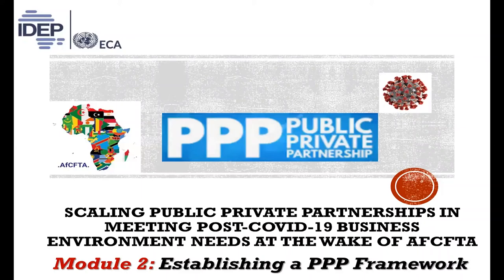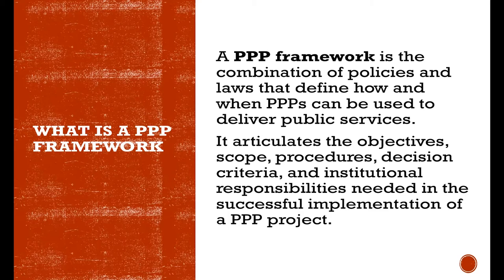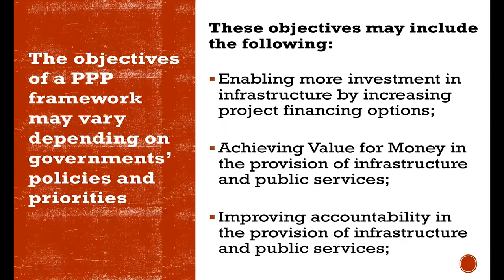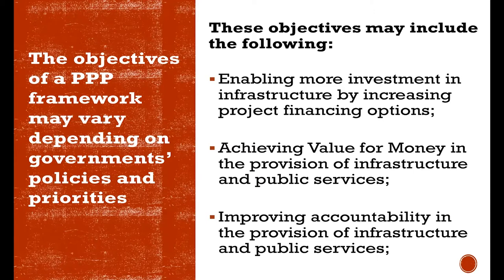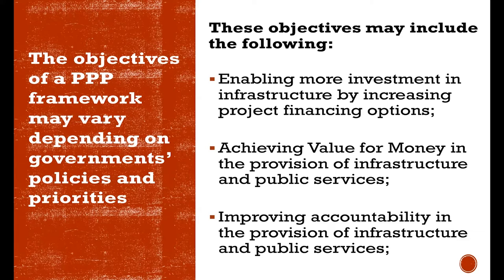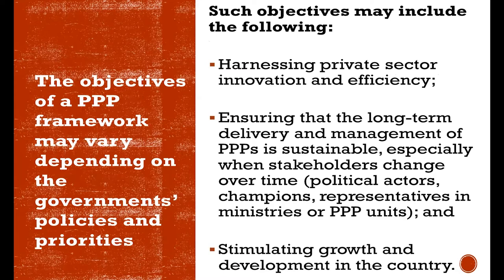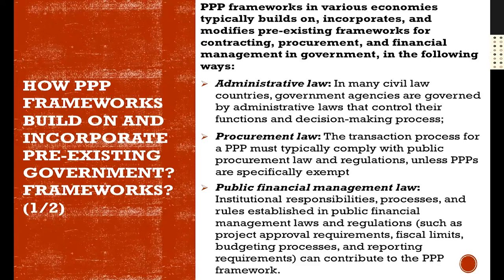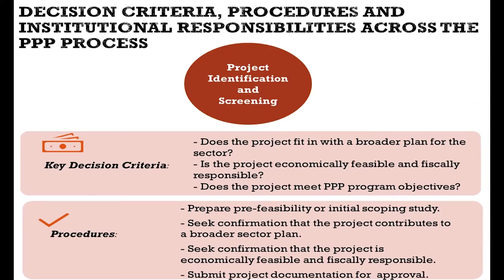PPP EN MODULE 2